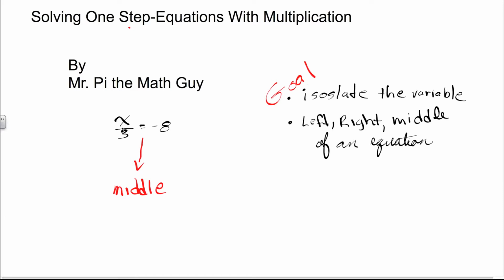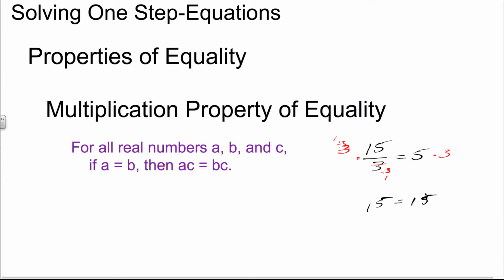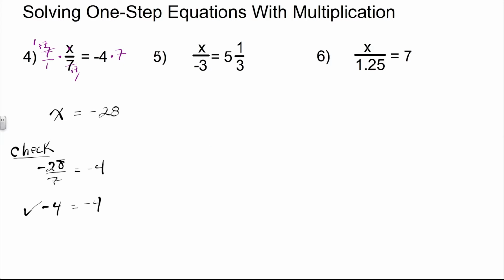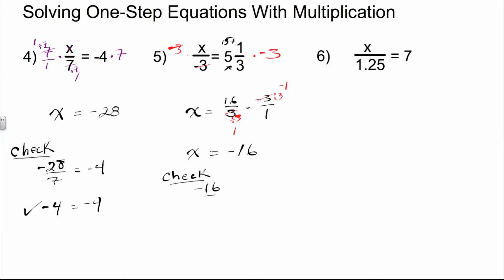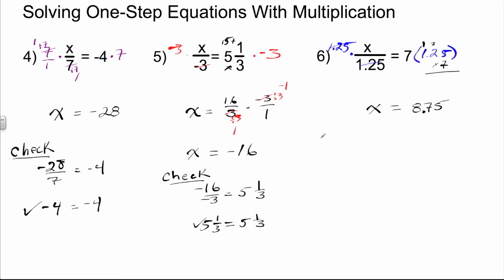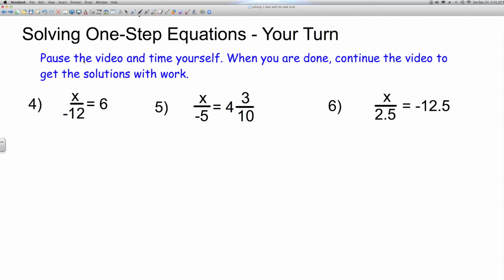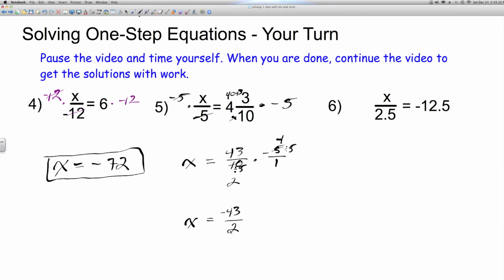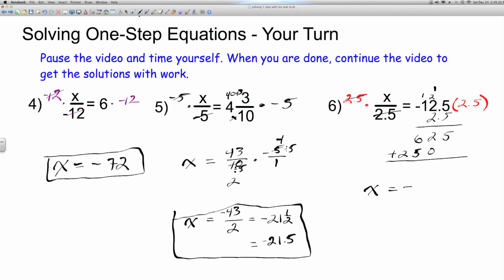Solving One Step Equations with Multiplication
In this algebra 1 video math lesson, Mr. Pi discusses and models how to solve one step equations with multiplication and division.

First he discusses the basics of equations and the multiplication and division properties of equality that are used to solve one step equations.

Then he models how to solve three equations with multiplication. After, the viewer is to pause the video and solve three problems on their own.